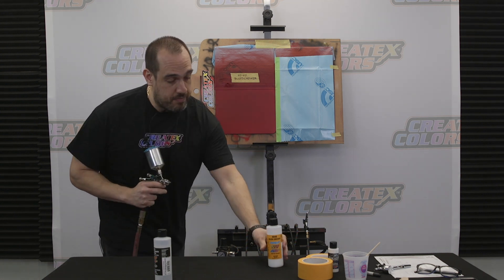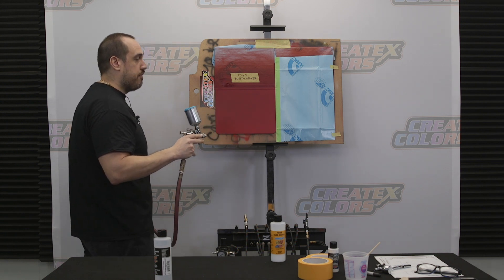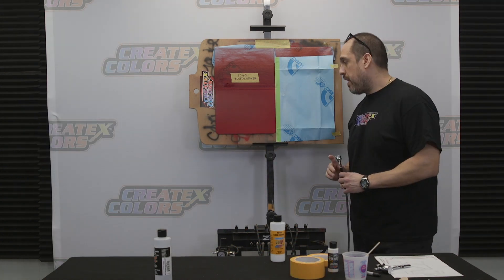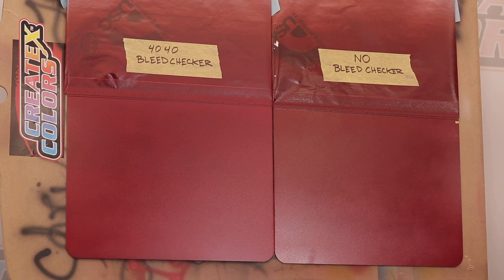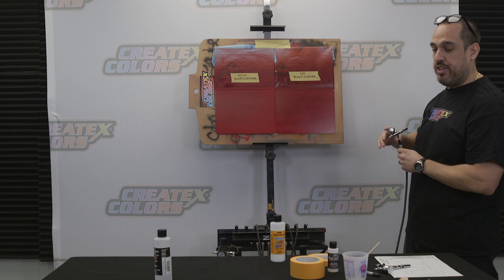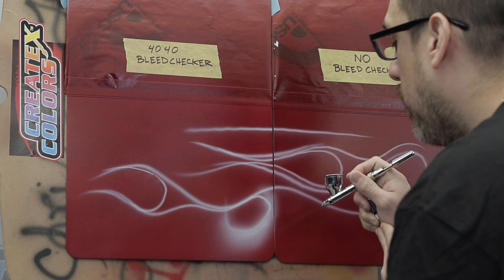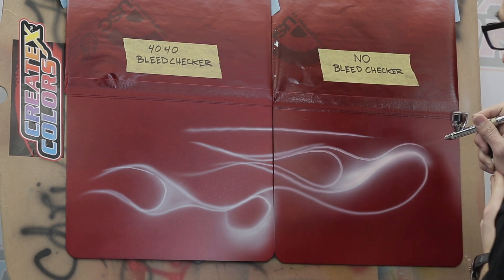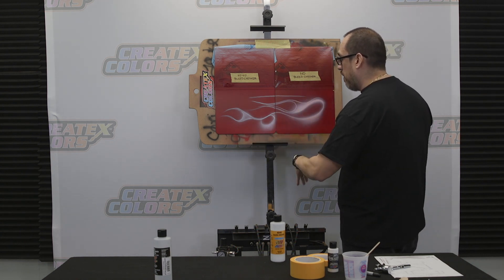How-To Stop Candy Dyes from Bleeding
Alan Pastrana demonstrates how-to prevent candy2o dyes from leaching (bleeding) into top-coated colors with 4040 Bleed checker